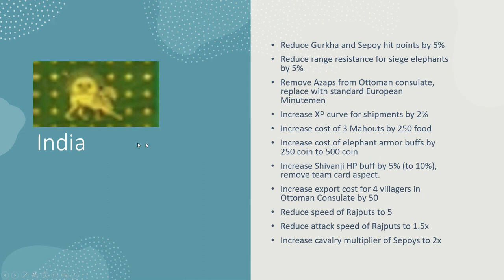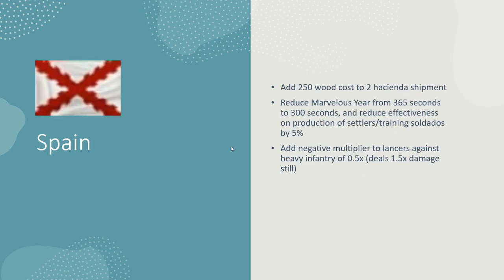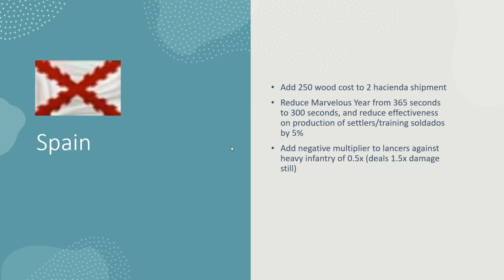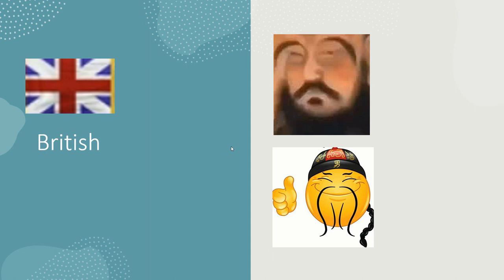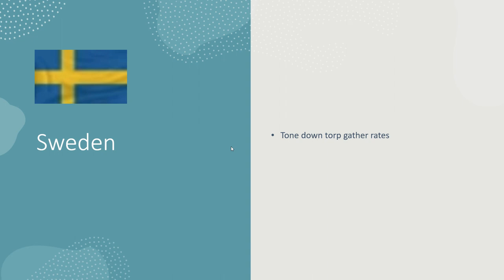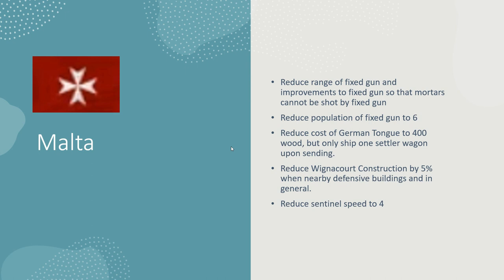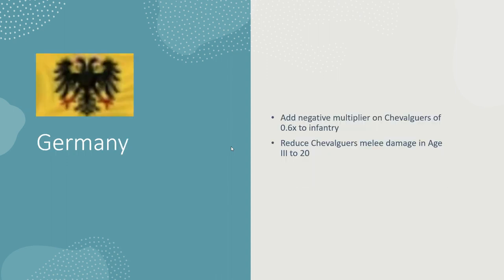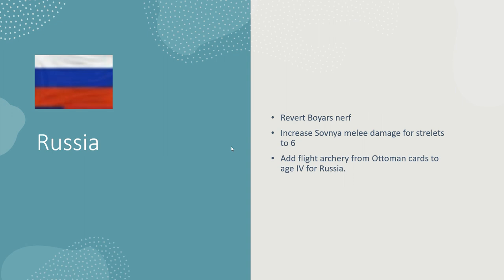How to Balance Civs Pt II AOE 3 DE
Lion Heart and I discuss how to balance civs in AOE 3 DE!